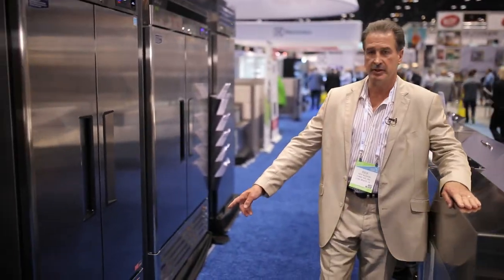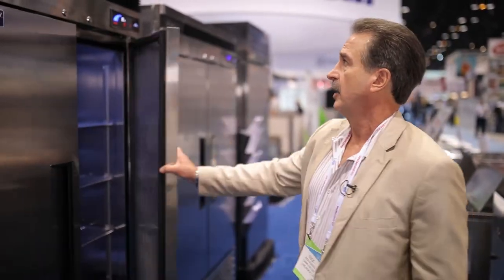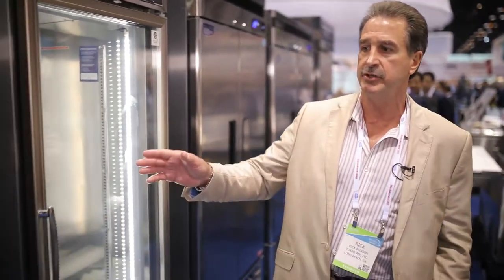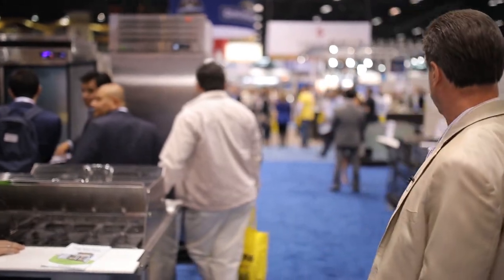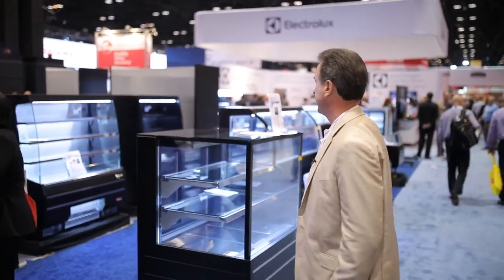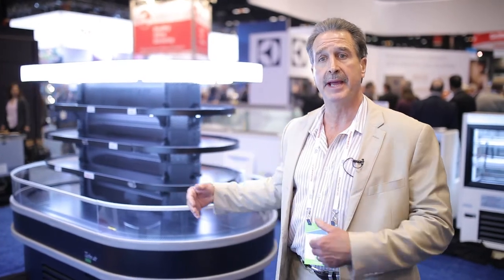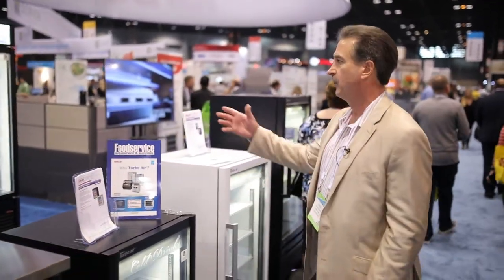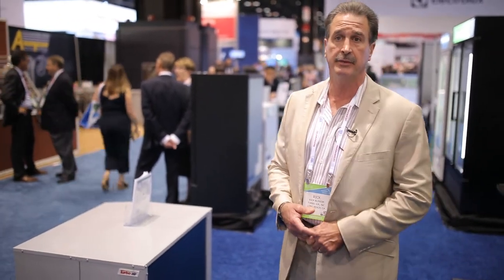TurboAir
NRA Show 2018